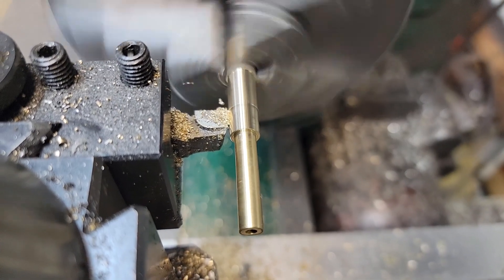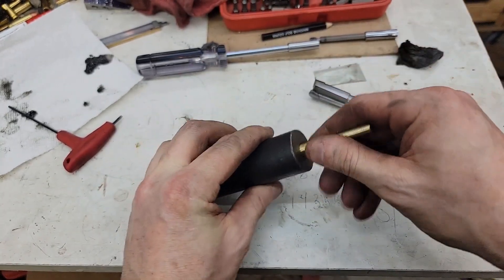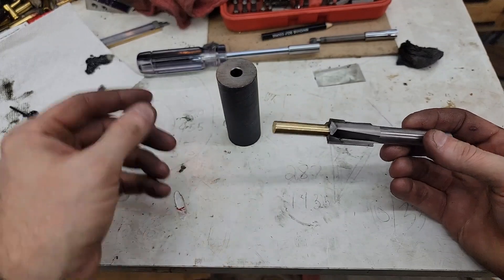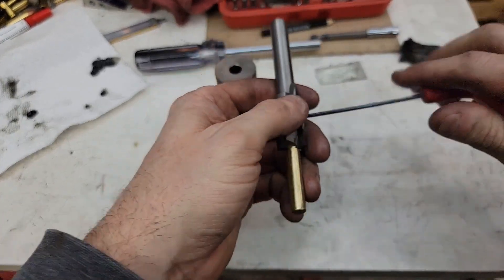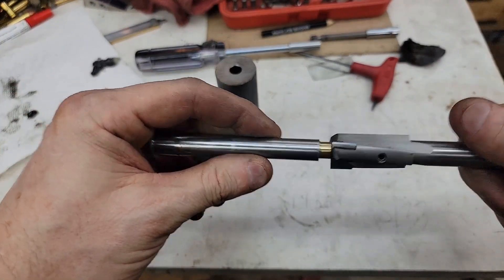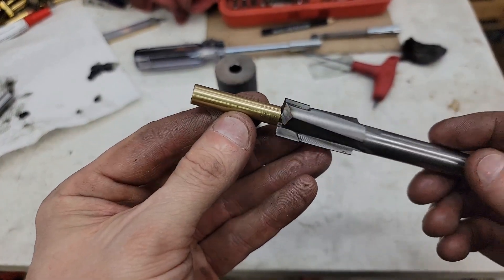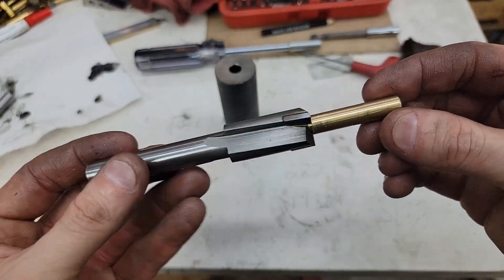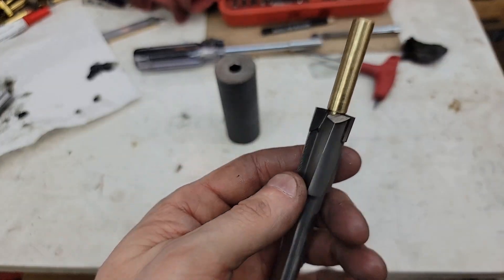Muzzle Chamfering Tool From A Piloted Carbide Counter Sink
This was in an assortment of bits i picked up in a package deal.  This will be in the lathe tailstock with the barrel chucked in the lathe.

Solar, I only used this one one 9mm barrel which was threaded 1/2-28 so the end of the muzzle is very thin.  The tool cut well with no chatter, but we'll see what it does with a heavier barrel.